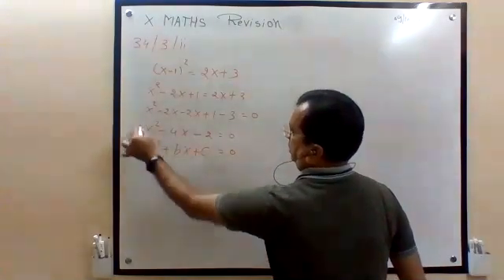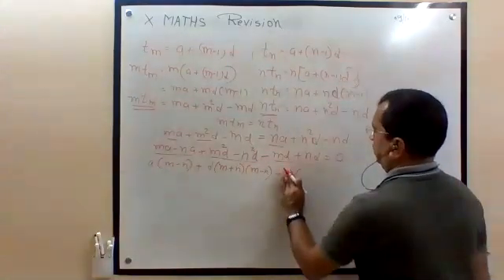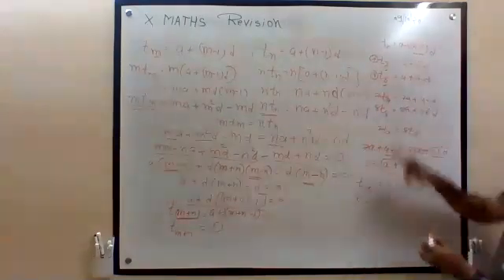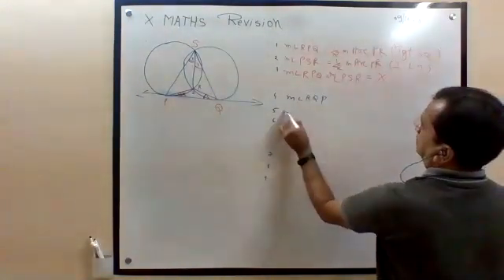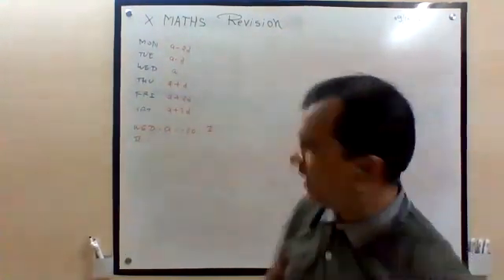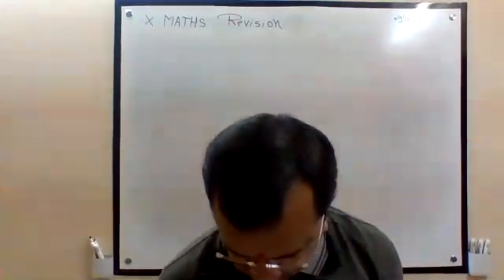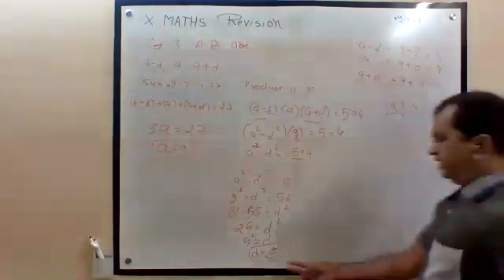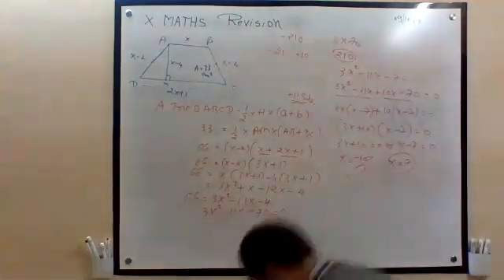XTH MATHS MCQ REVISION(2)